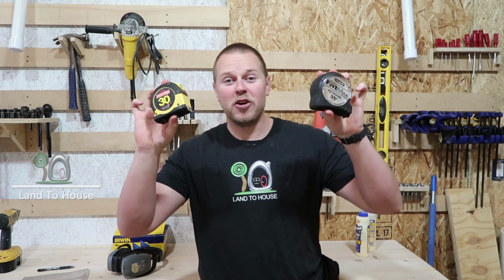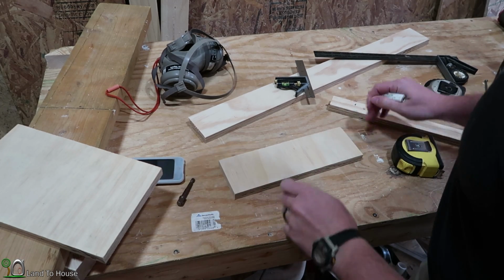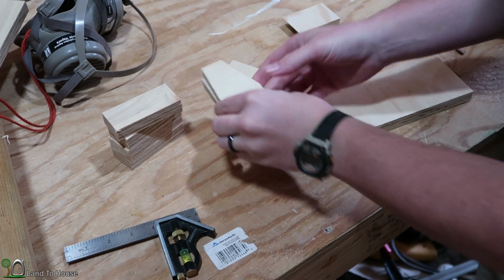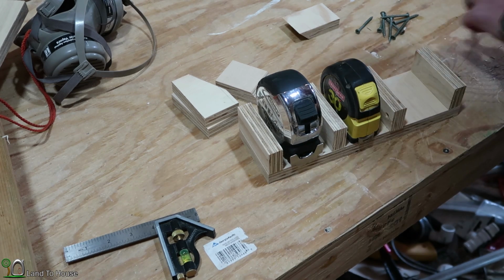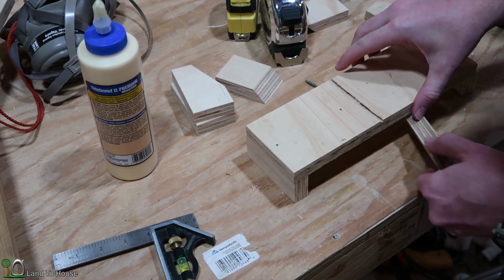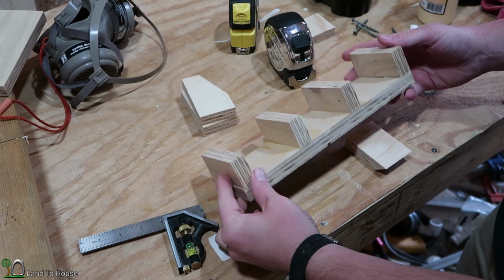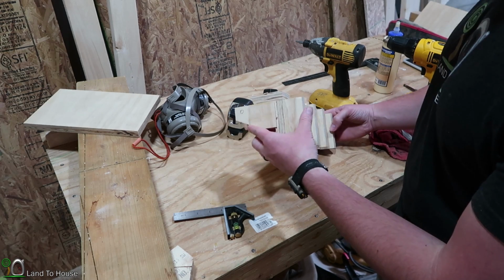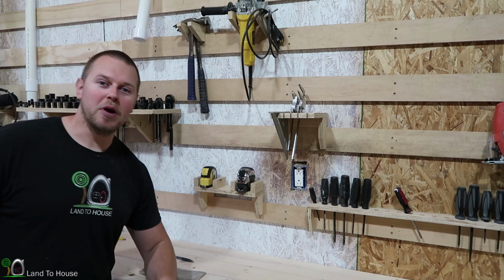Tape Measure French Cleat - Build a Workshop #56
A subscriber asked me to make a tape measure French cleat. At first I was just going to make a box and toss the tape measures in there but then I thought I better make something more impressive.

My main camera: